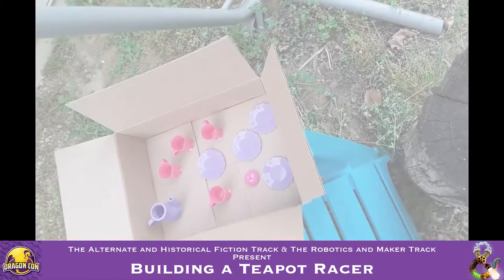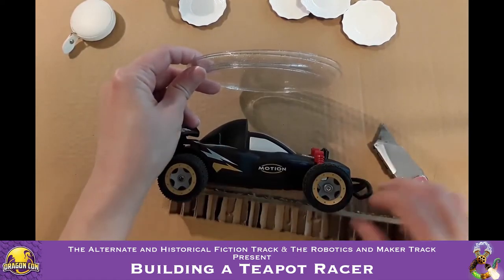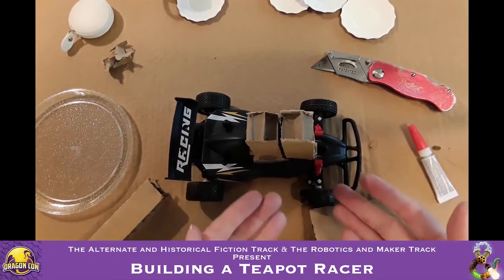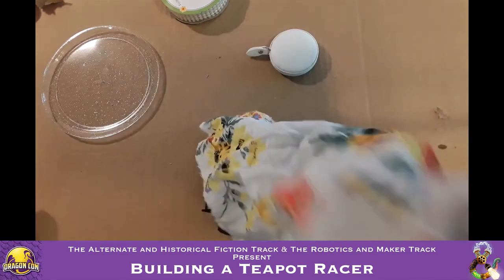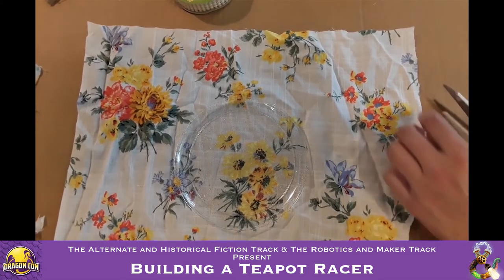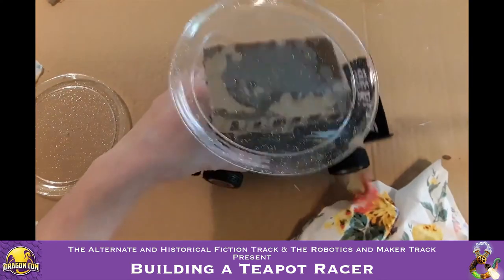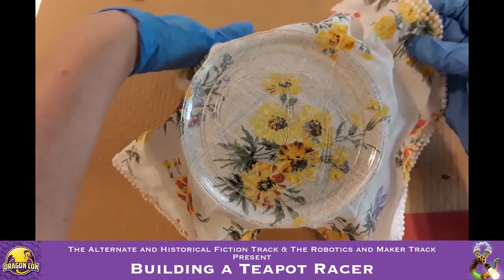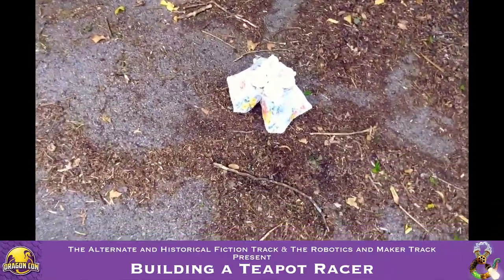Building a Teapot Racer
Join Valerie Hill in making a teapot racer for our annual Splendid Teapot Racing!